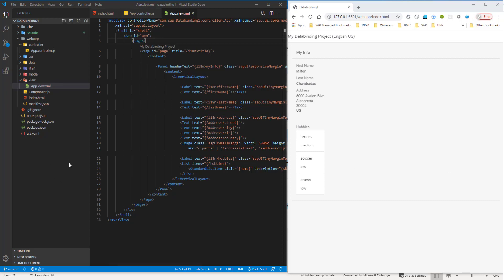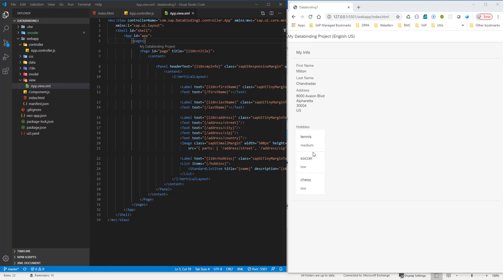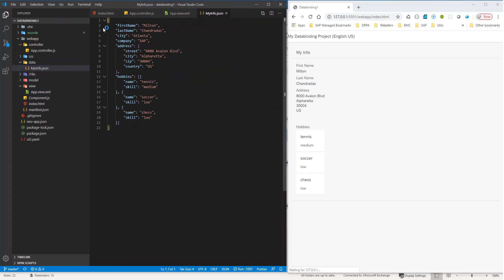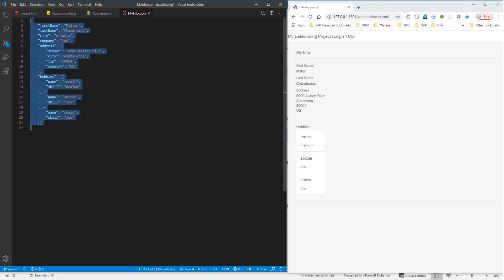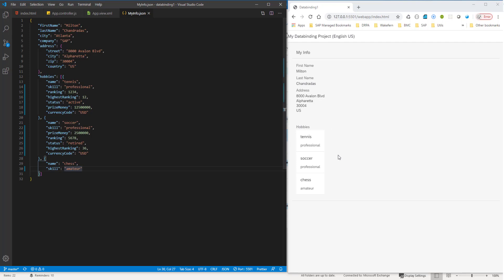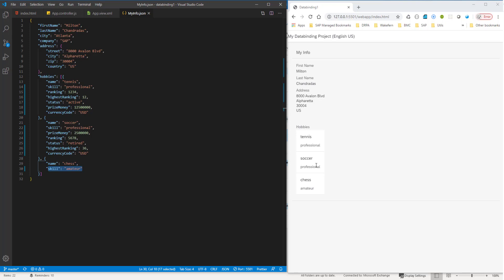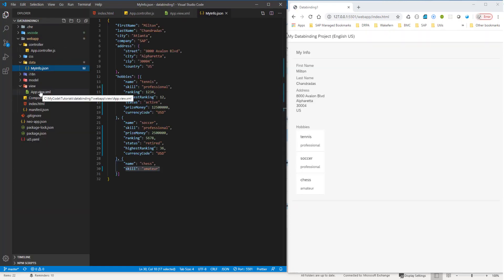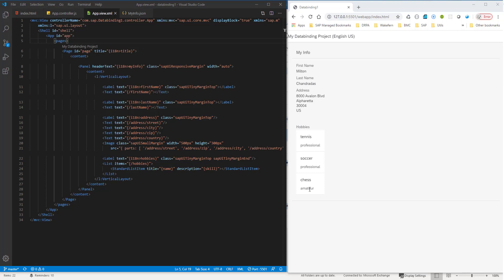Part 4: SAPUI5 Tutorials (Data binding 4 - Factory Functions)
In this video though, I am taking a slight detour to introduce you to the Github repository and also how to run your code in Visual Studio Code

Branches (covers the following binding examples):
• part1 – Basic property binding
• part2 – Complex property binding
• part3 – Aggregation binding
• part4 – Aggregation binding with factory functions
• part5 – Element binding
• part6 – OData V2 Aggregation binding (Northwind)
• part7 – OData V4 Aggregation binding (Industry)

Steps
1. Use Business Application Studio
3. Terminal – git checkout (branch) (For example, git checkout part4)
4. Terminal – npm i
5. Terminal – npm start (to run locally)
6. Terminal – npm run deploy (to run on CF) + Create destinations